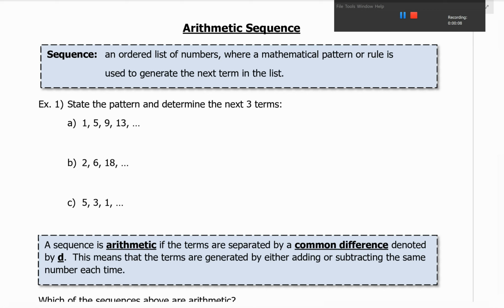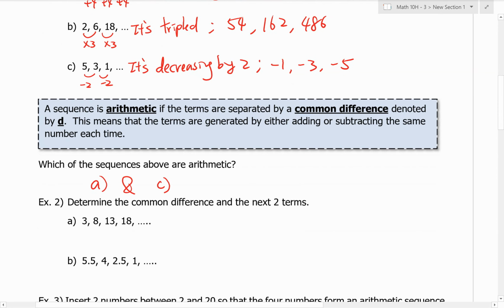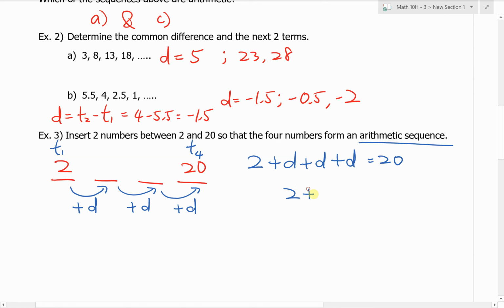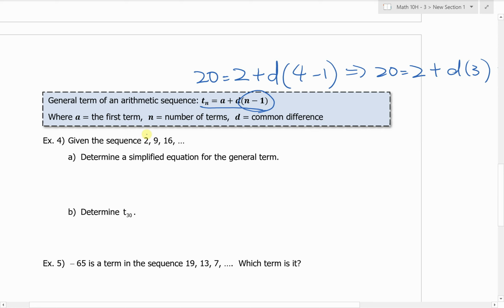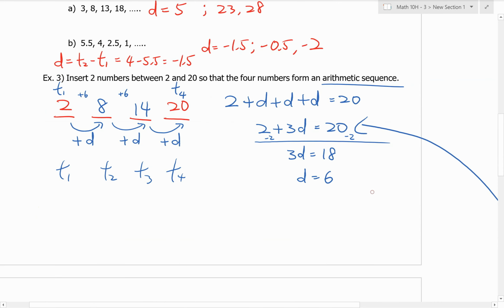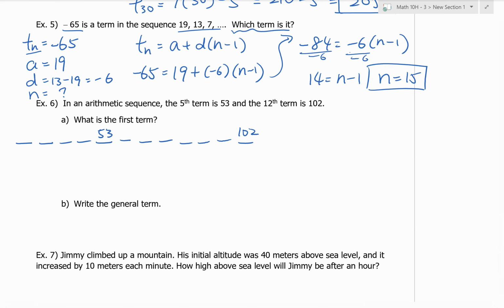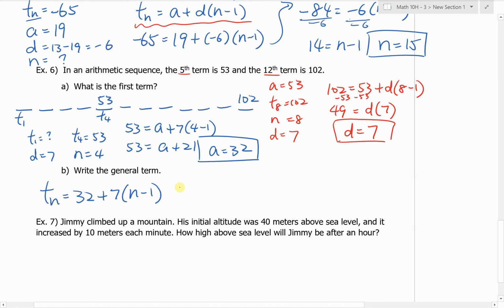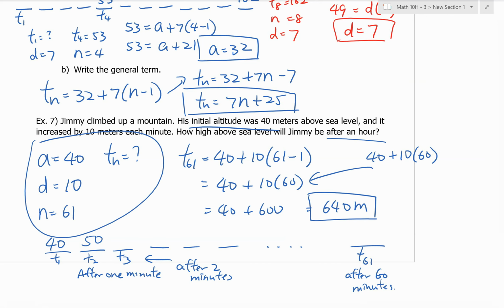Arithmetic Sequence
Unedited..